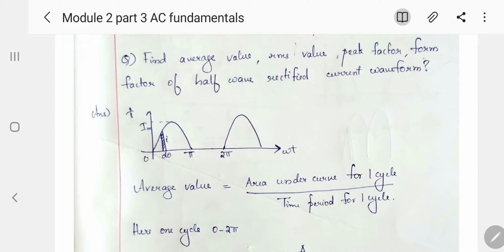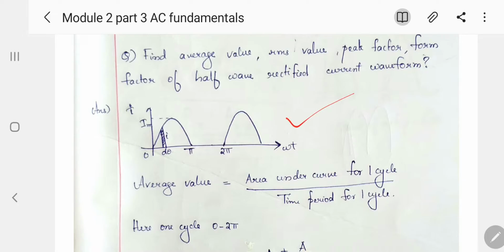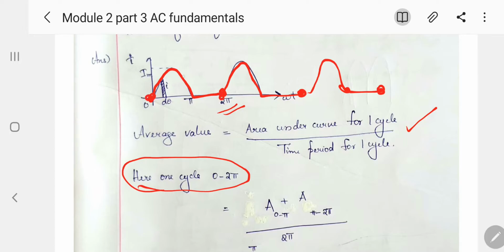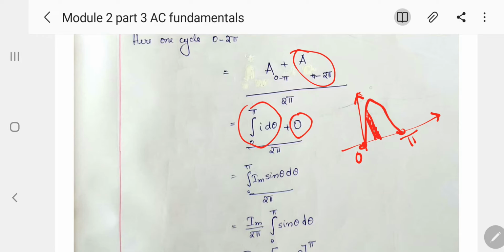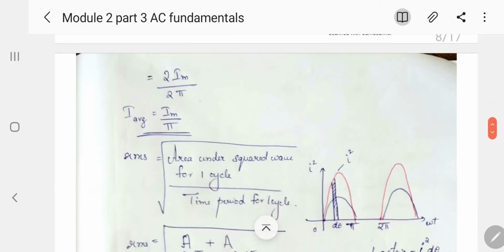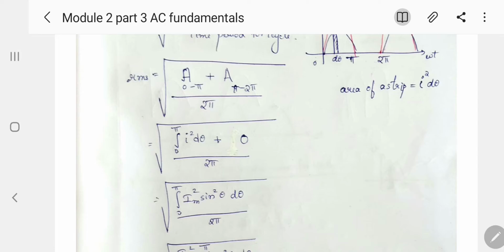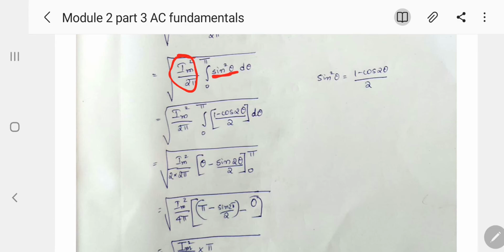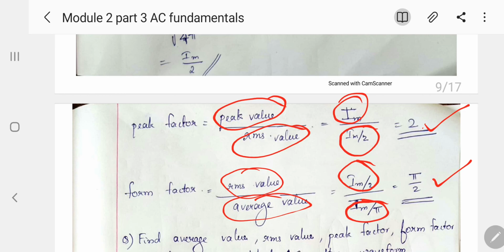Average, rms of half wave rectified waveform| KTU syllabus | module 2